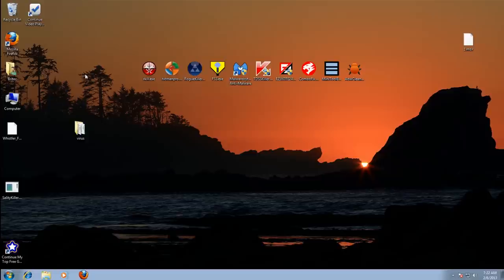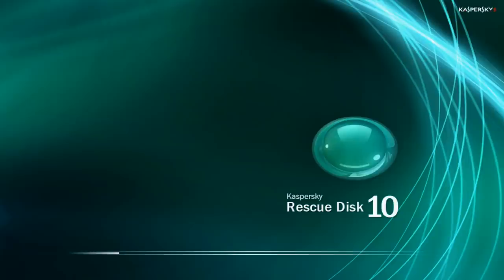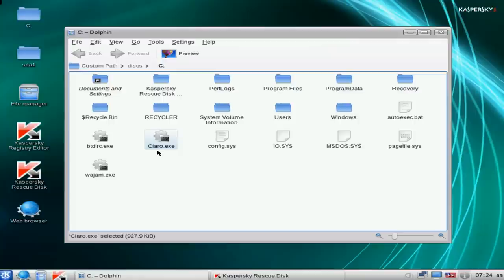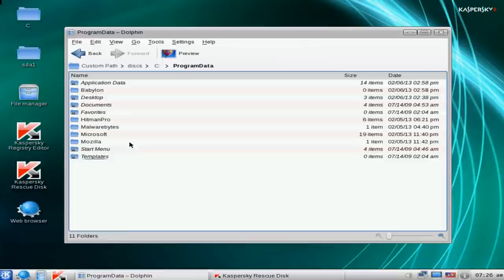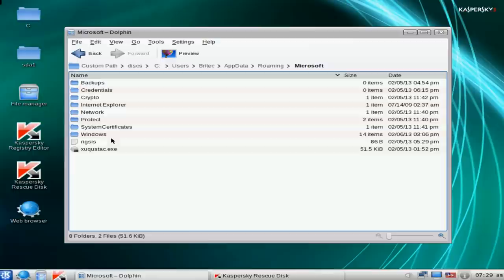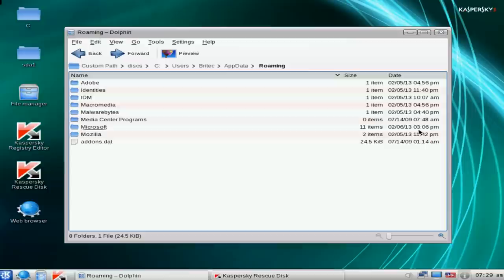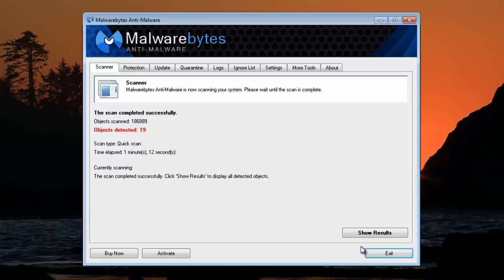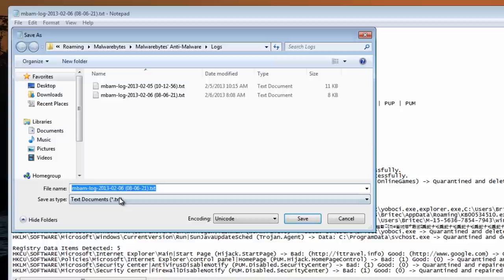Remove Malware For Free 2013 by Britec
In this video I will show you how to remove malware in a really infected machine.
This is a basic guide and may not work for all malware, virus, trojan, rootkit, bootkit, or any other type of infections.

I have not added links yet but will do over the weekend or just google the names of the programs and you be good to go.